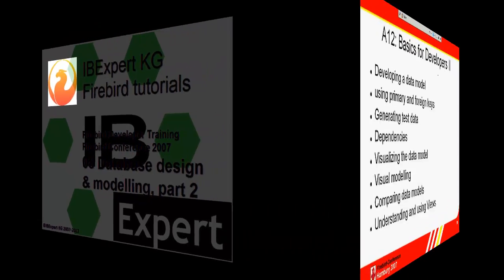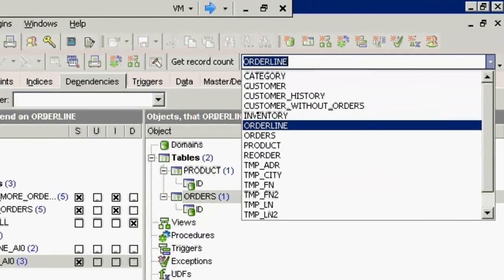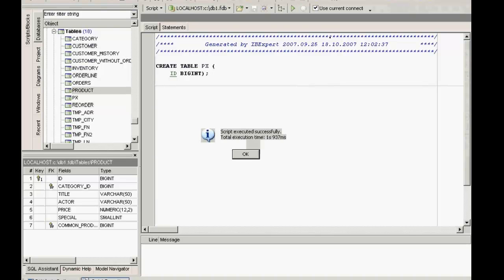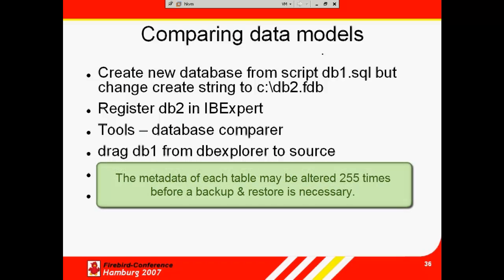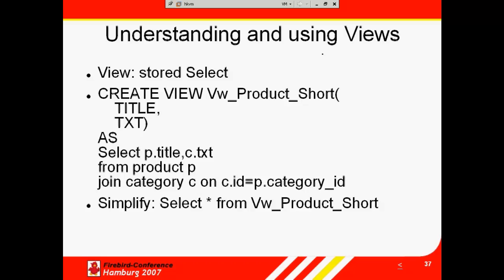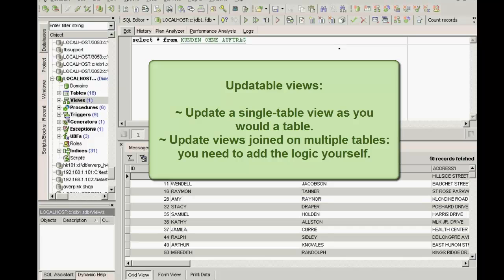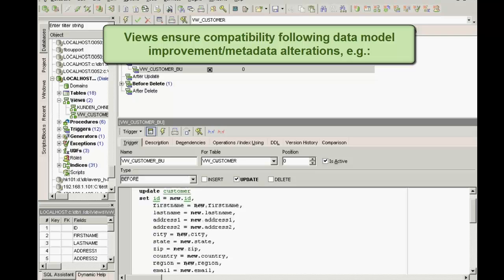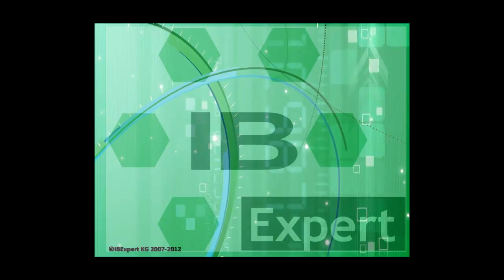Firebird Training for Developers: 08 Database design & modelling, part 2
In this second part we introduce you briefly to dependencies, visualizing the data model, comparing data models and understanding and using views.